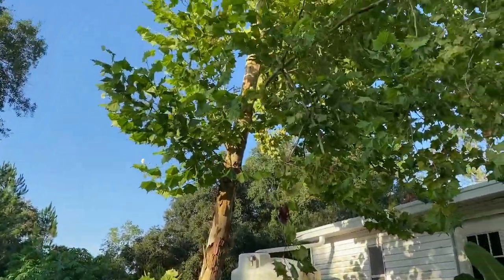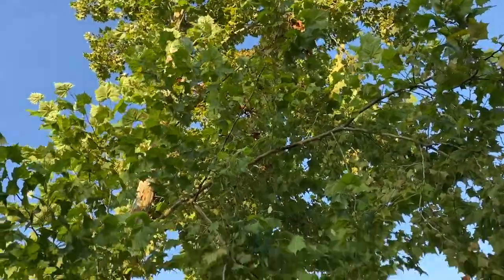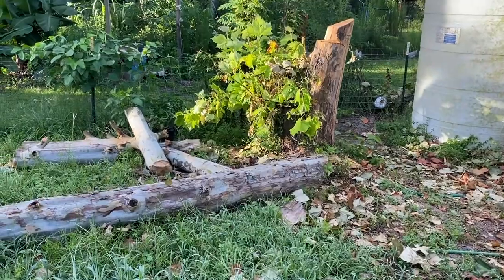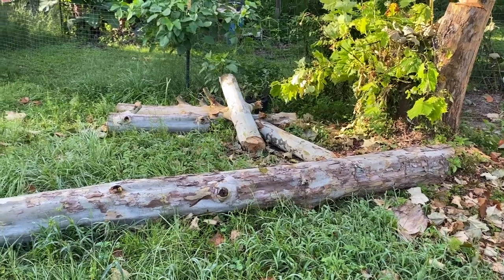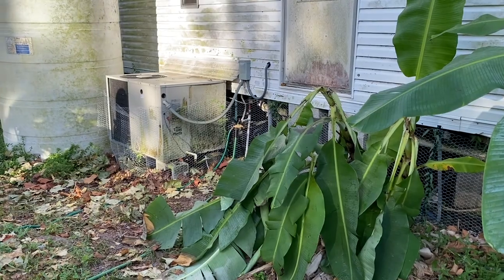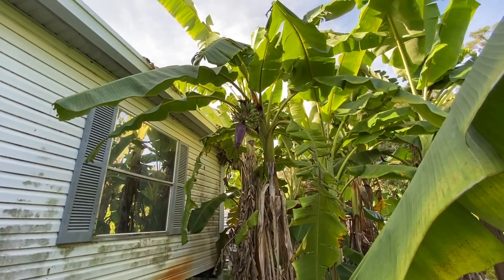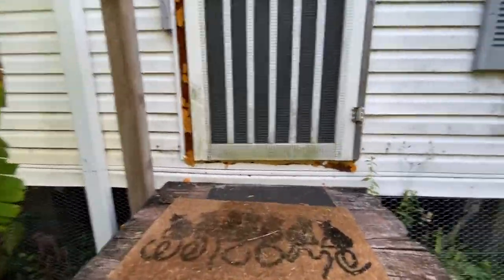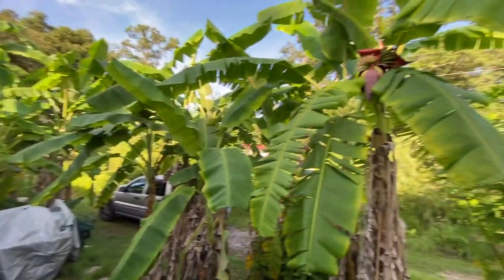No More Sycamore Tree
We finally did it!!  We rented a 50 foot boom lift and with the help of several family and friends, we got the last of the sycamore tree cut down before Florida got its first hurricane.  We also cut down a lot of low hanging oak branches over by the animals.

Animal Stuff:
Chicken Plucker

Plucker Kit:
Drill Plucker
Turkey Shrink Bags

Garden Tools:
Knife Set
Skinning Knife

Kombucha Supplies:
Brewing Kit